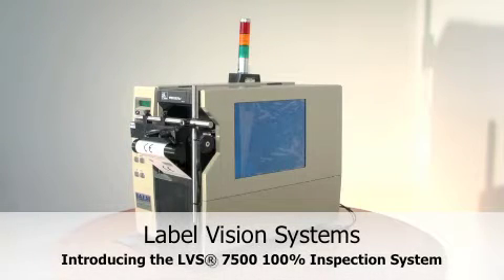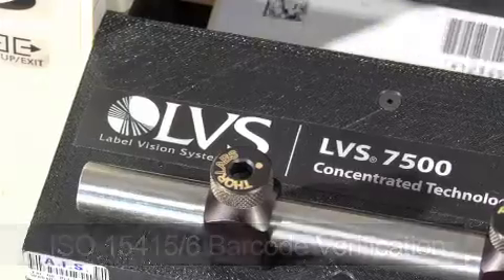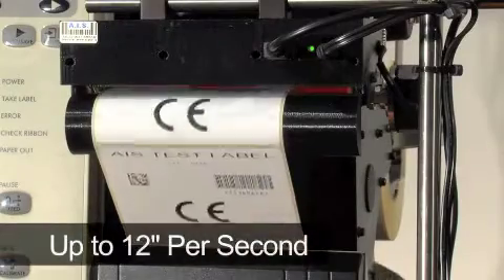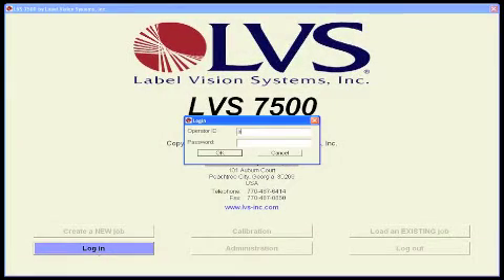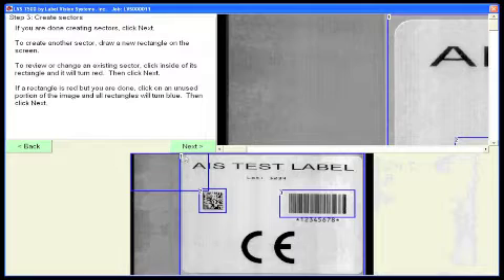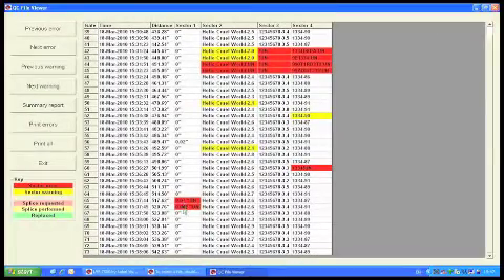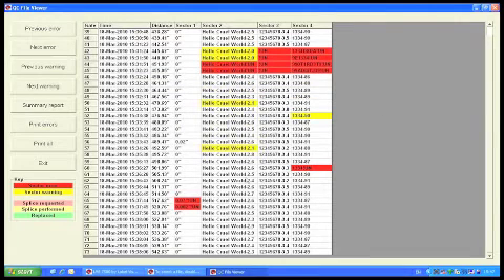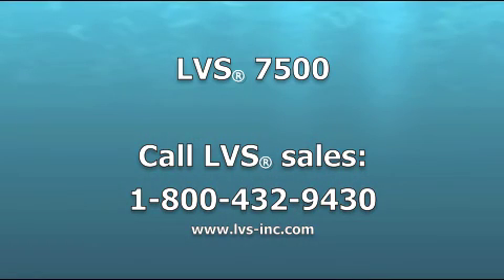LVS 7500 Vision Inspection System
Label Vision System offers a linescan type camera for inspecting labels printed on thermal printers.  Offer a 5" and 8" version.  Blemish detection, 1D & 2D ISO verification and OVCR/OCV in a single pass.